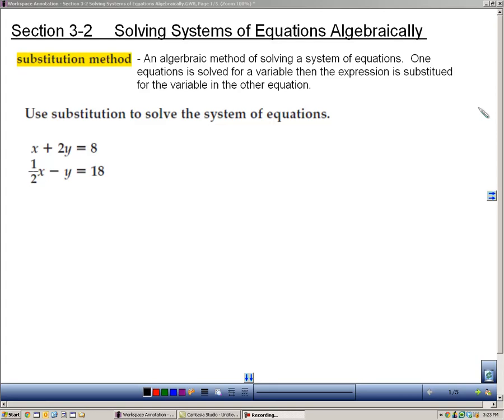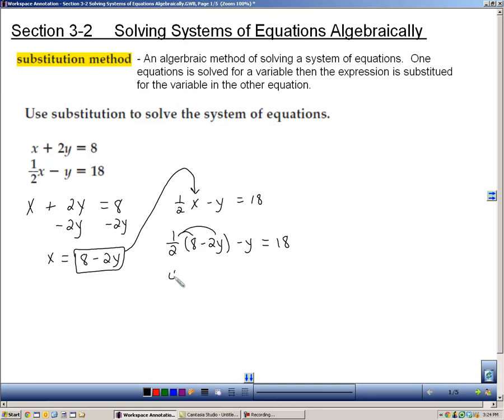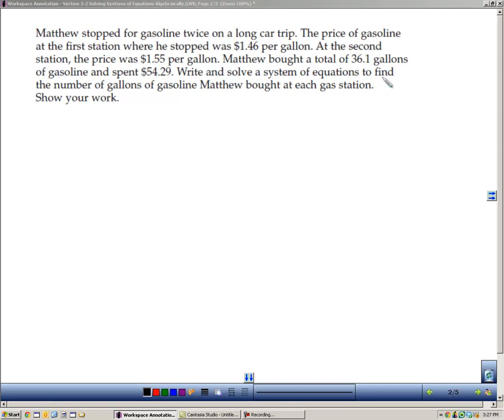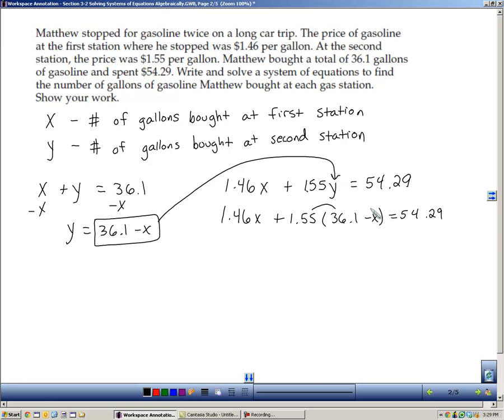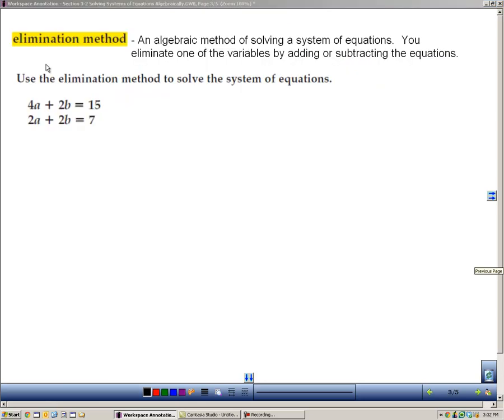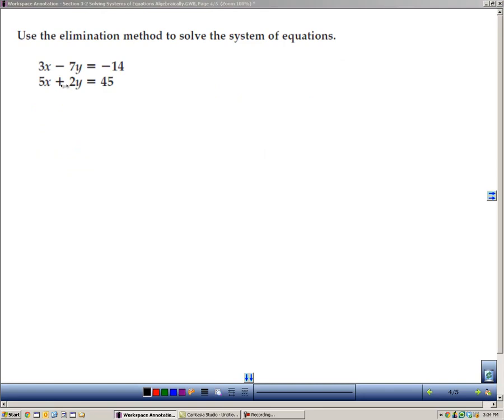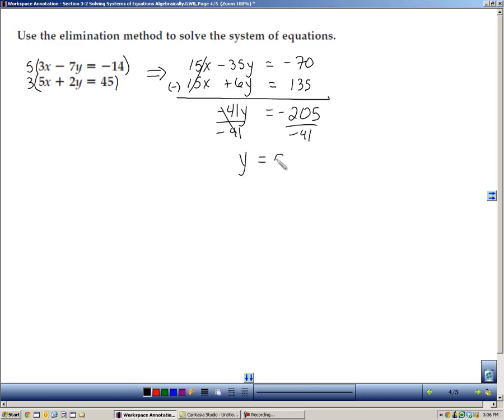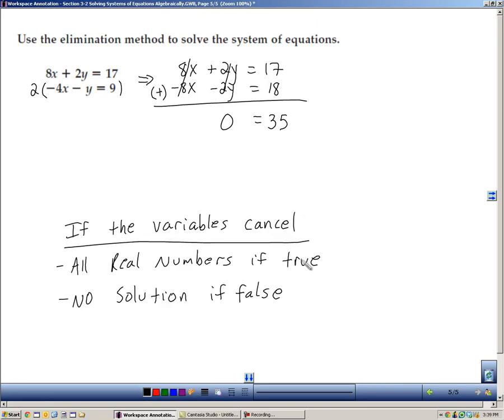Algebra 2 Section 3 2 Solving Systems of Equations Algebraically